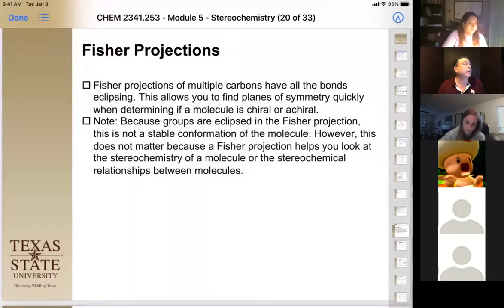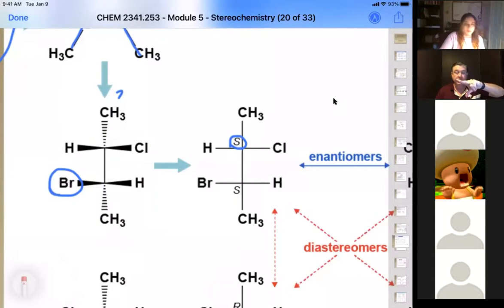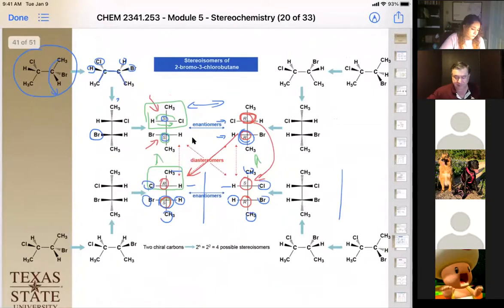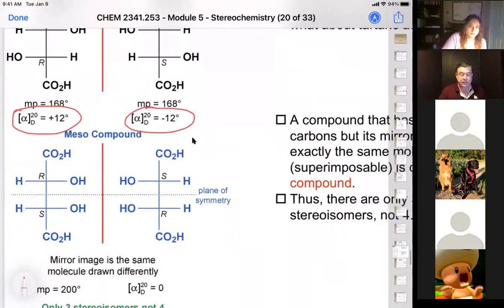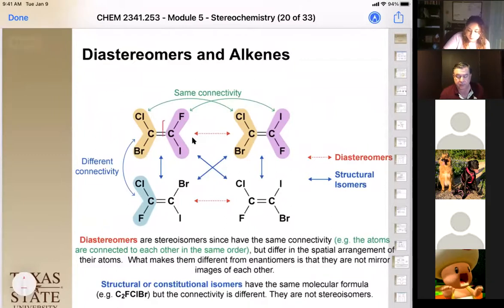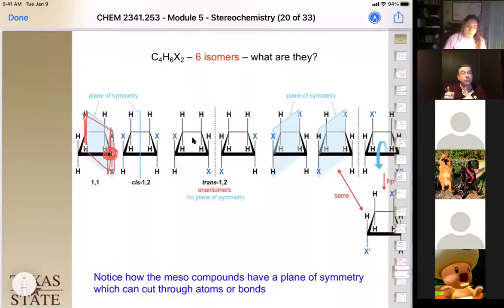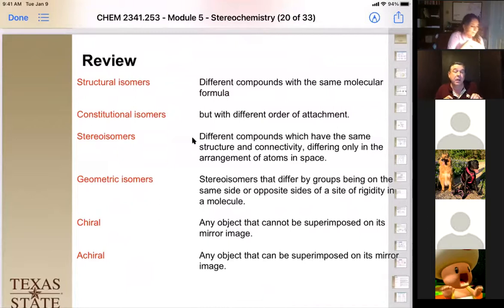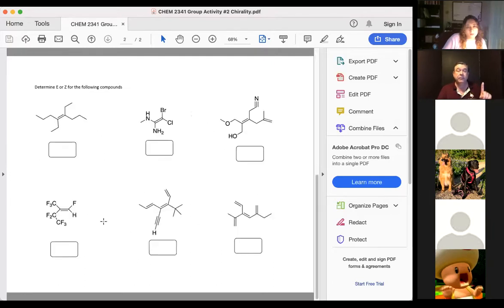CHEM 2341 253 Zoom Lecture March 9, 2021